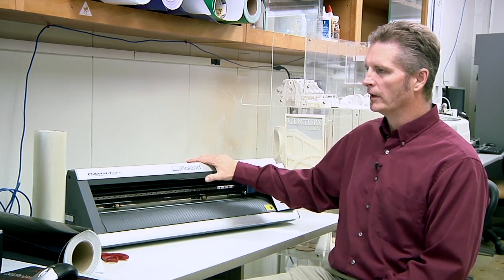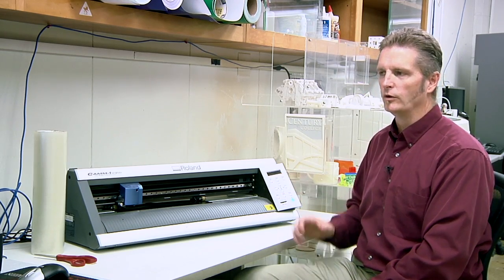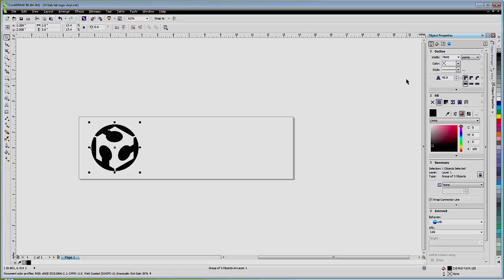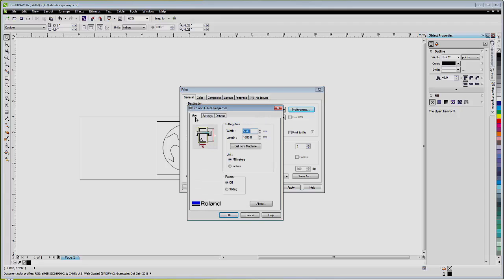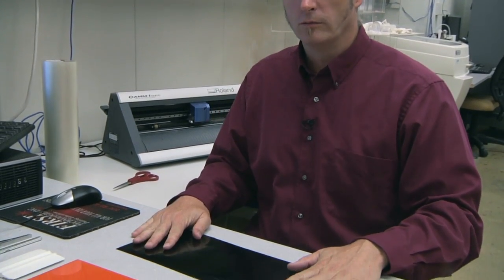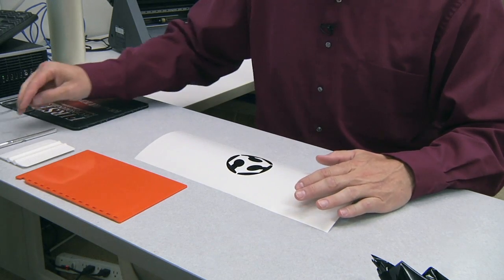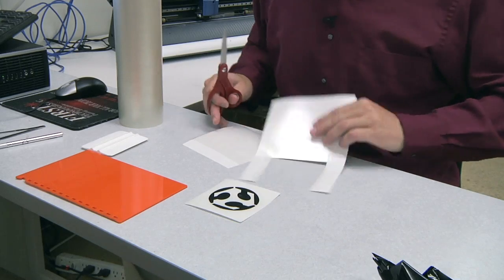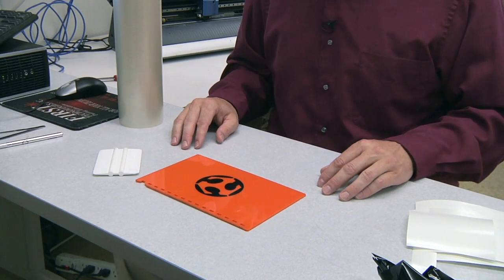Vinyl Cutter Roland GX-24 - How to Use